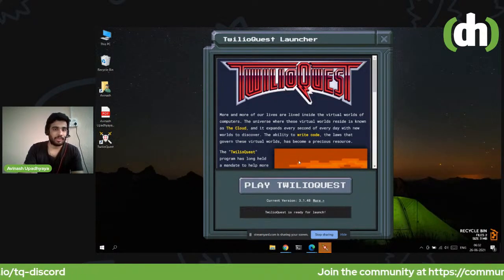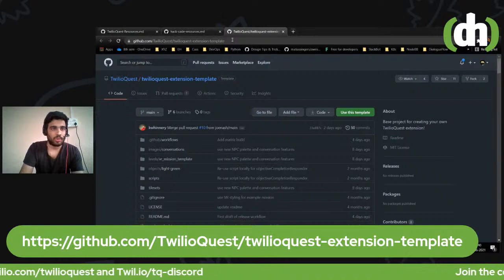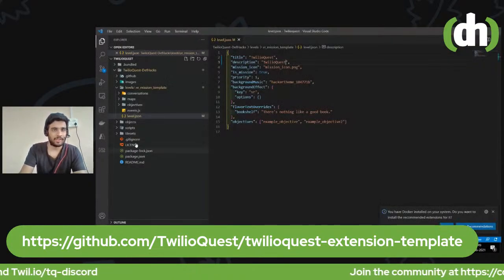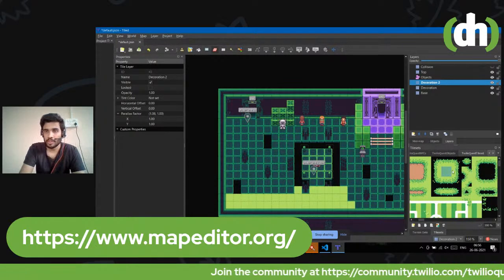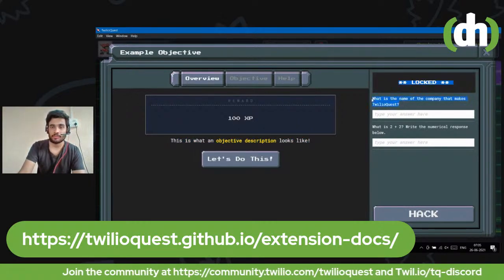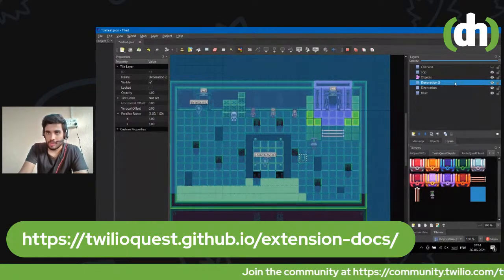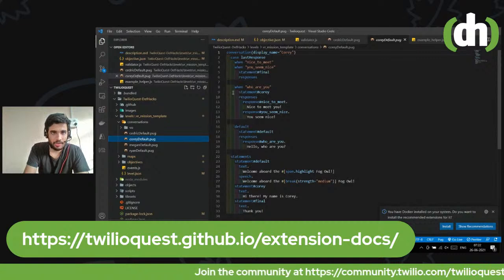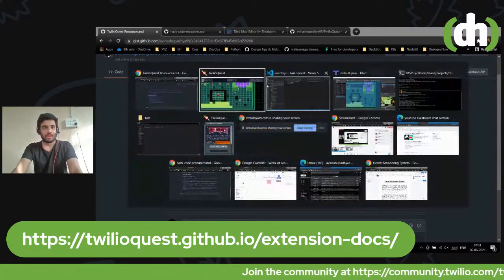Workshop | Building TwilioQuest extensions with Javascript | Def Hacks Worldwide 3.0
Def Hacks is a reputed international 501(c)(3) nonprofit that provides immersive learning experiences to students across the world through free hackathons.

Def Hacks Worldwide 3.0 is a 36-hour adventure from June 25-27 to create projects that can impact the world. It is open to high school and college/university students.